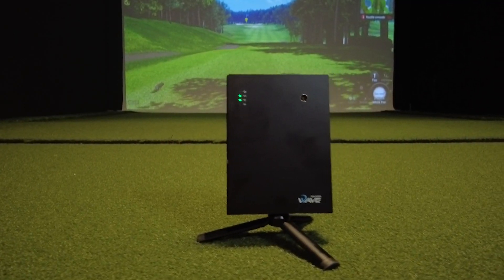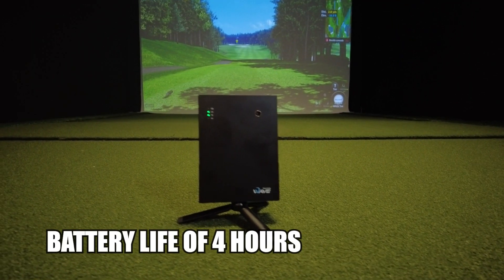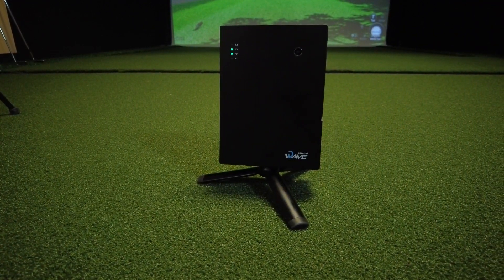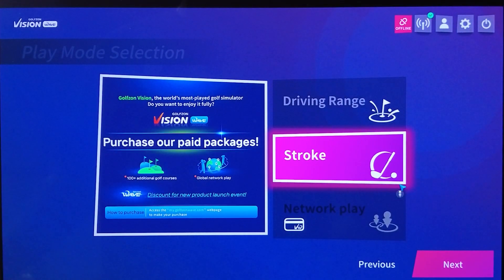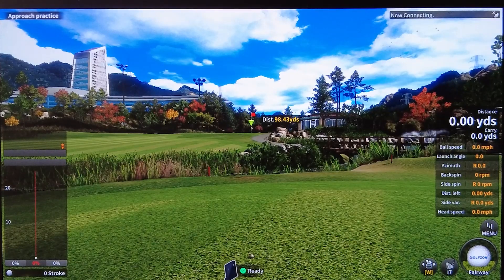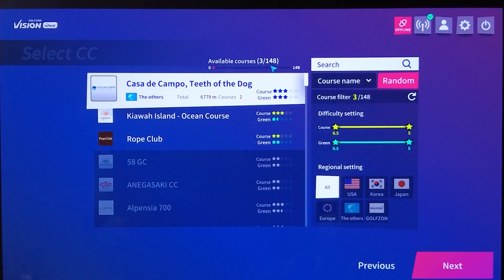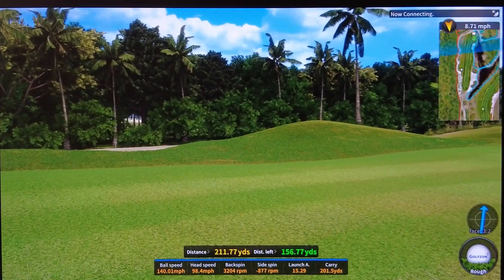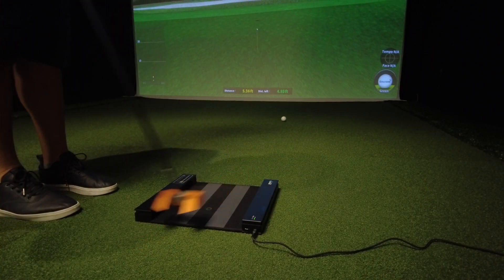Is this the MOST REALISTIC Home Golf Simulator?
Are you looking for an innovative and affordable way to create your very own golf simulator at home? Well, look no further because I've got just the thing for you - Golfzon WAVE! This incredible dual device launch monitor system, let me tell you, it's a game-changer. This bad boy accurately detects every shot, from tee to flag, and can even pick up delicate putts. Whether you're a serious player looking to up your game or just want to have some fun, Golfzon WAVE has got you covered. With its realistic recreations of world-famous golf courses, you'll feel like you're right there on the green.

1️⃣ Wave